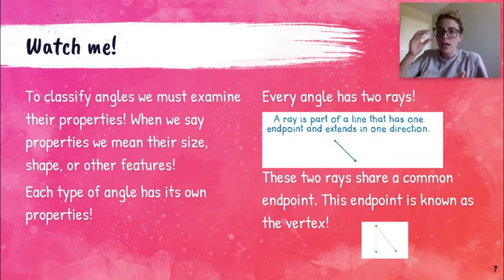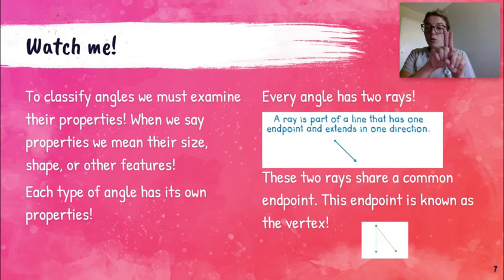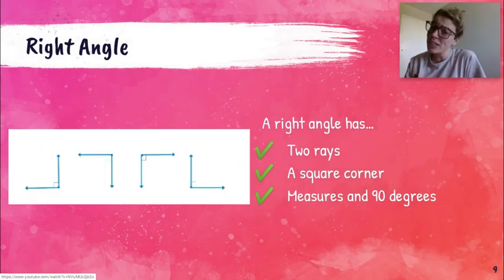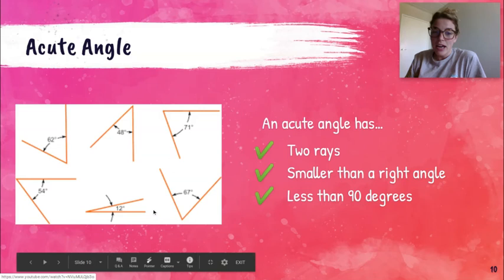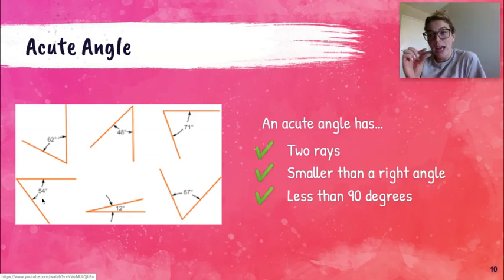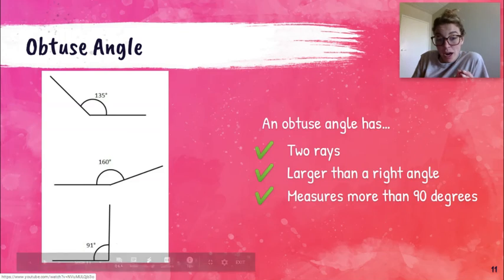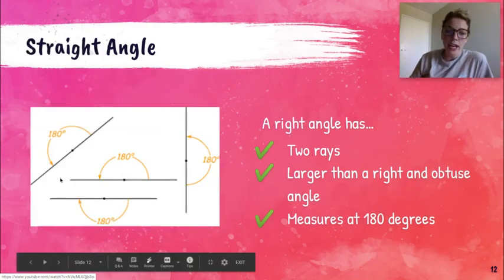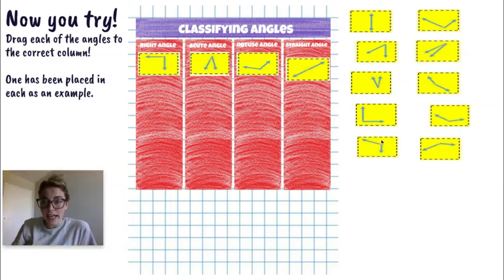Classify Angles (drag and drop activity)